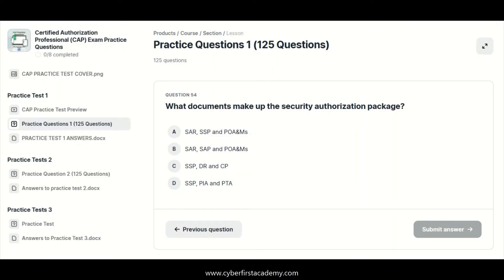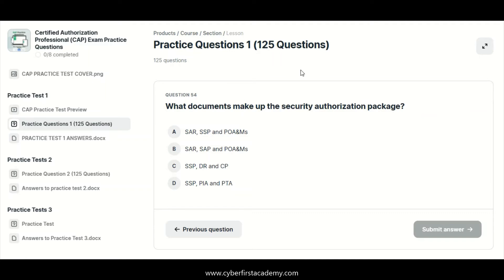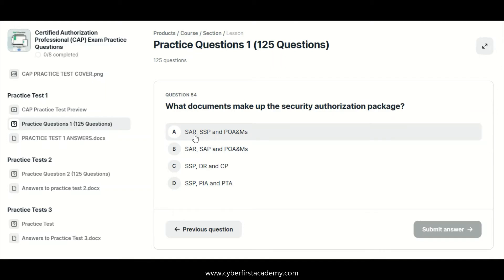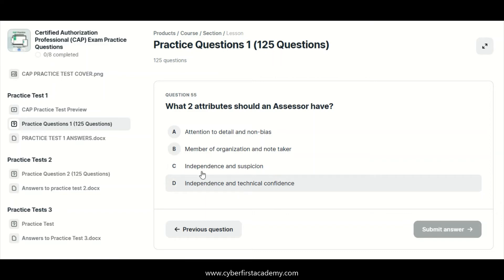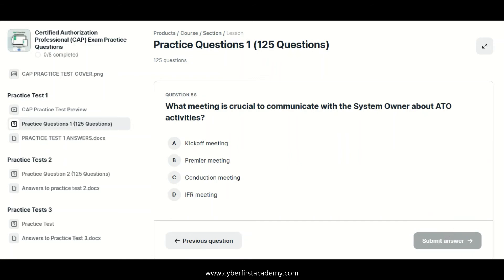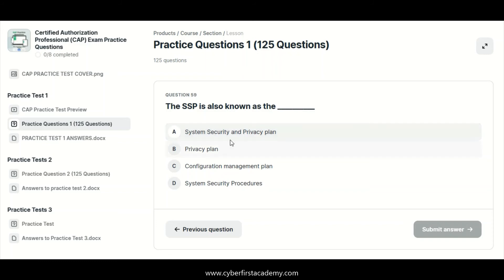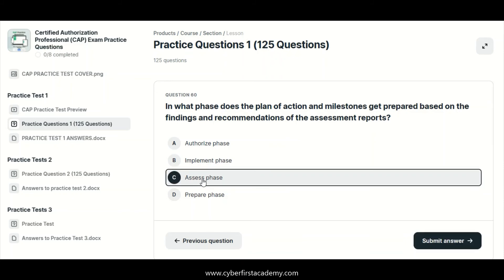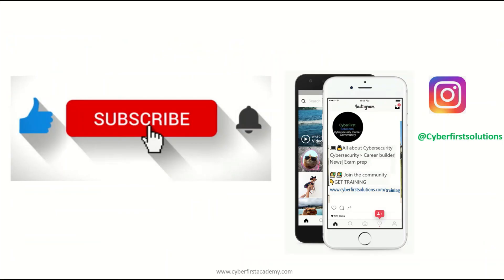CAP Practice Test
How to pass your CAP Exam
RMF interview questions
Risk Management Framework